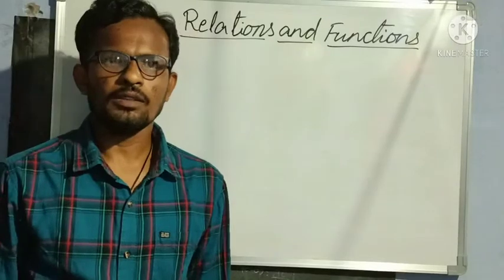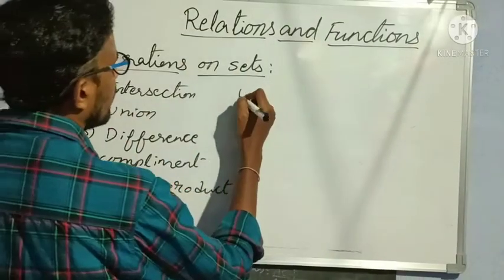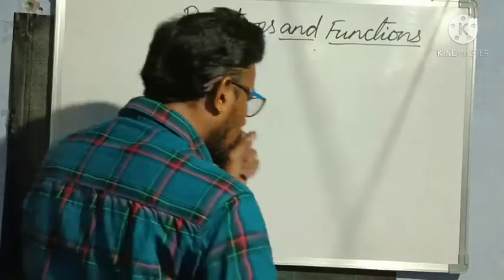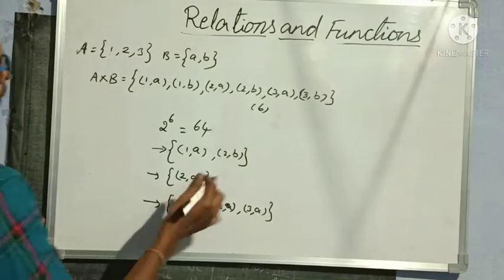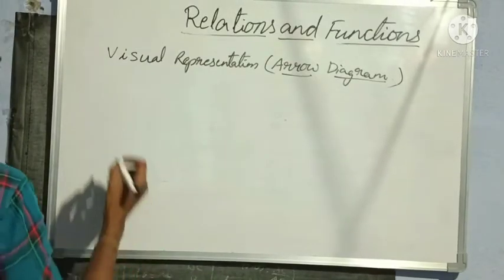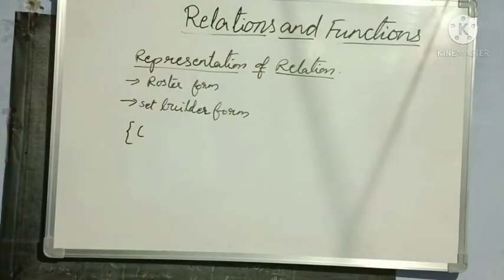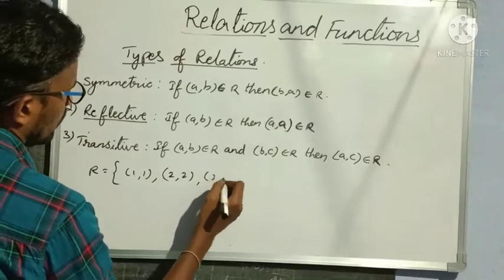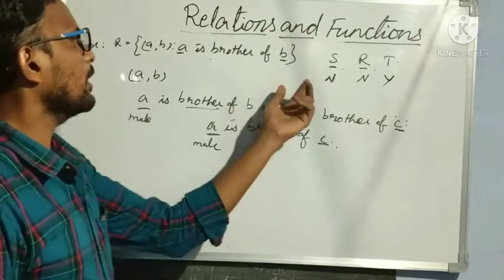RELATIONS AND FUNCTIONS | IIT-JEE || Lecture-1| by A.Srinivasulu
Relations and Functions | IIIT-JEE